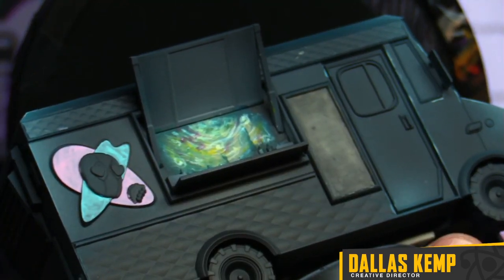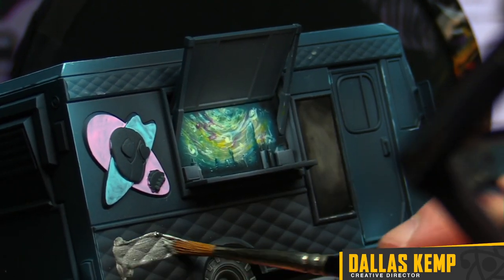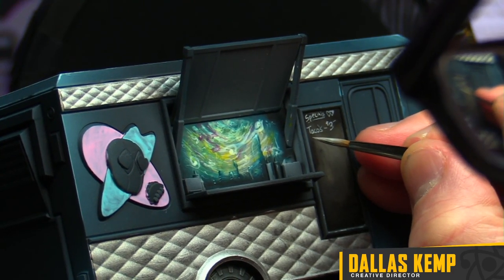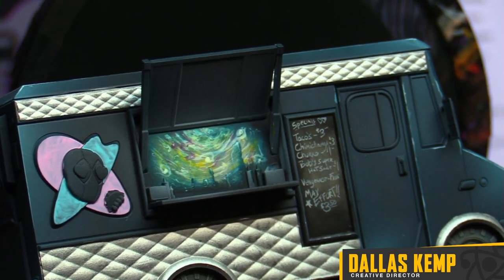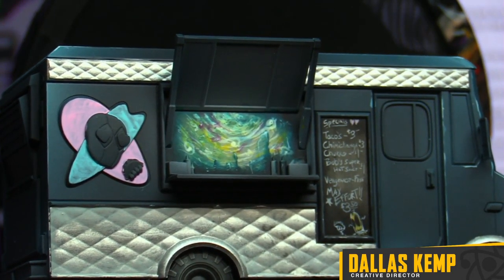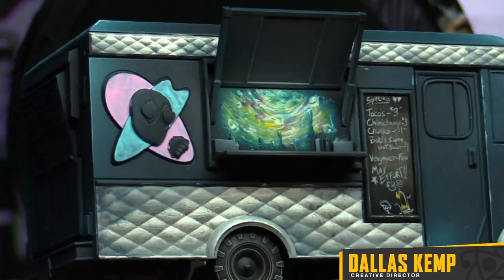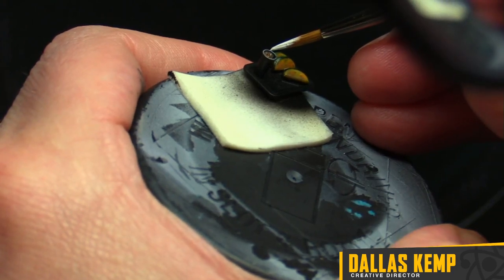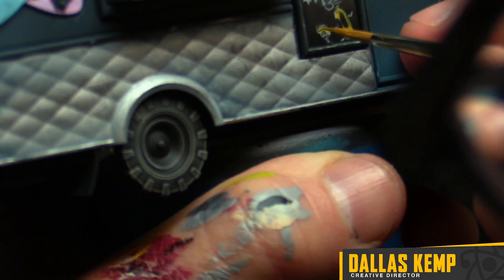Marvel: Crisis Protocol - Painting Deadpool's Taco Truck, part I